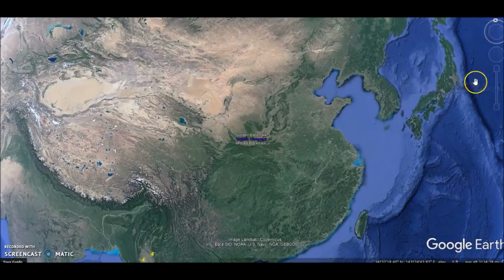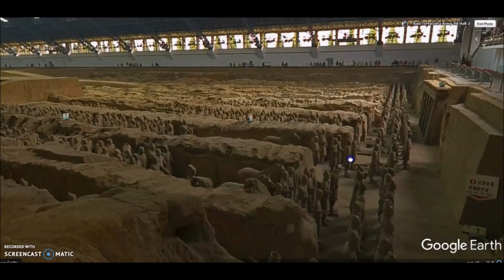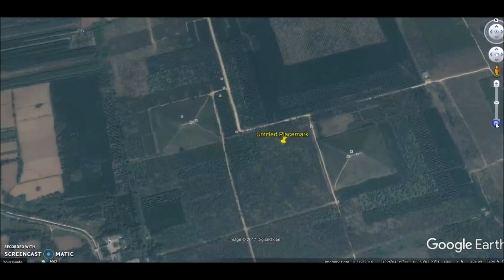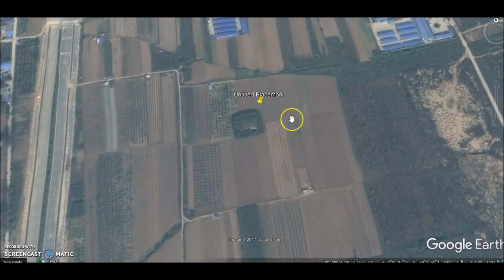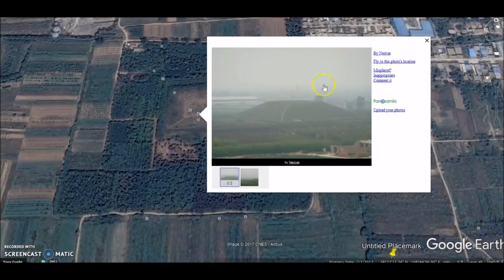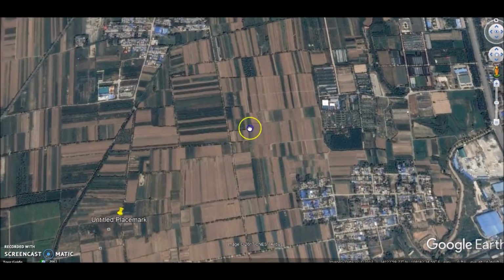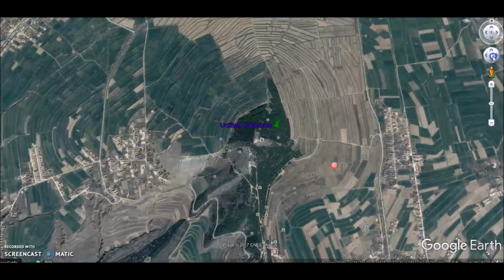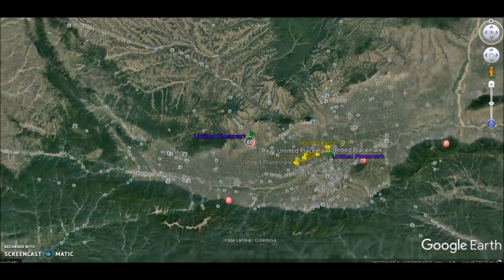The Pyramid Field Of China & The Terracotta Army Statues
By request. The pyramid field of the Xi’an region of China and a couple other ancient sites including the great Terracotta Army figures.